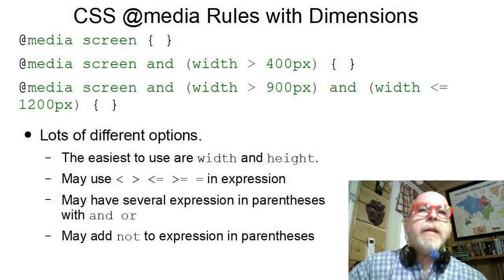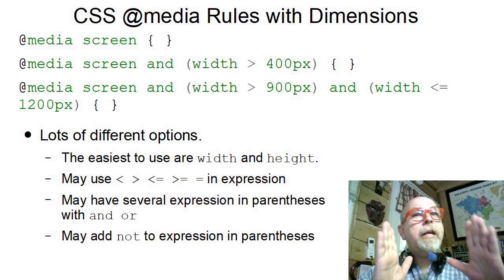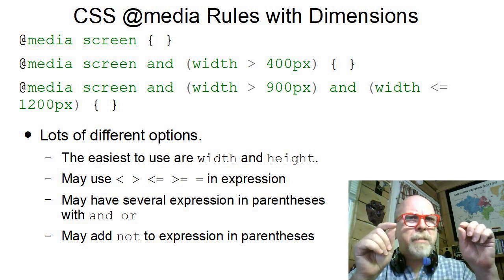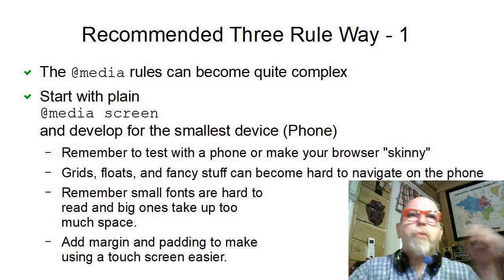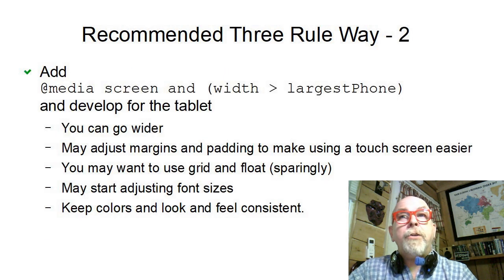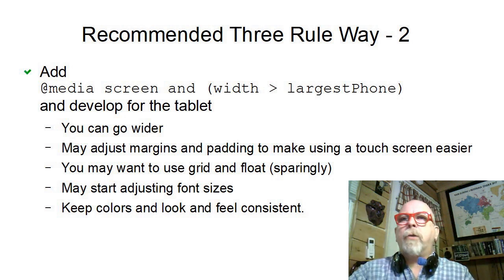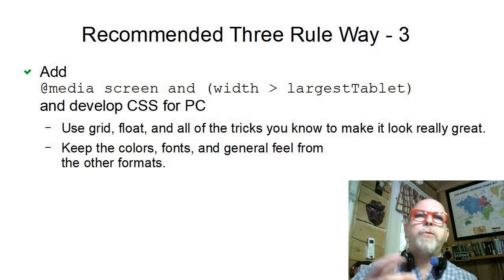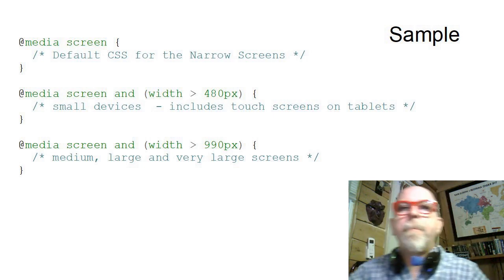HTML11C - Dimensional @media CSS Rules